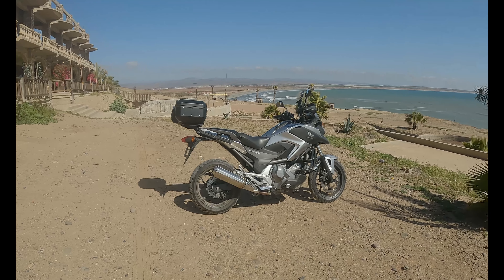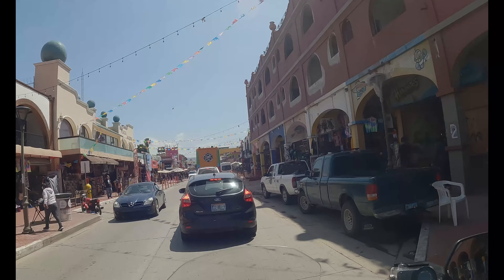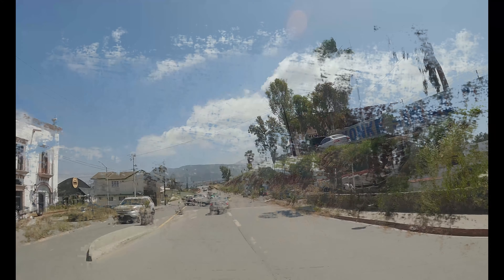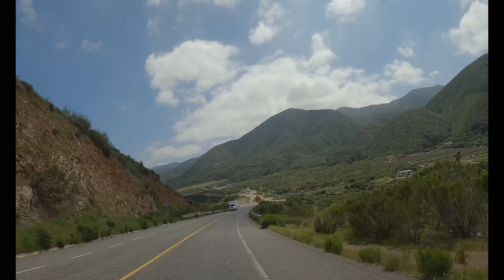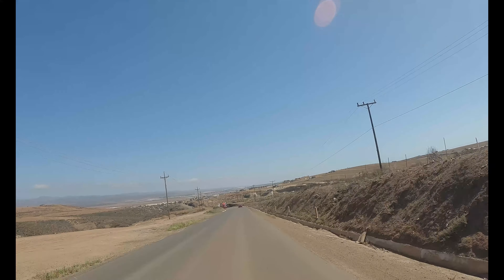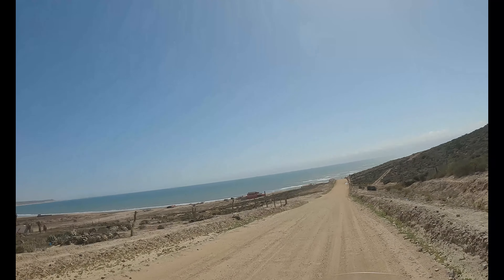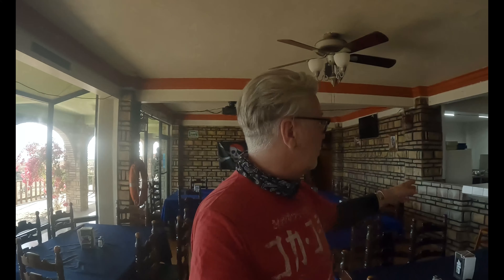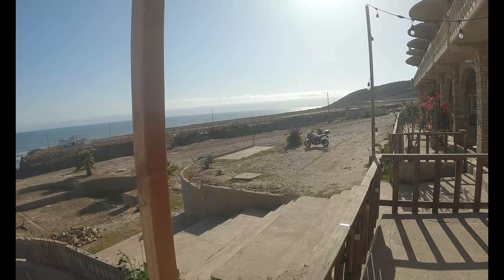4/22 Baja Moto Adventure Episode 2 - Ensenada - San Vincente - Camalu'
4/22 Baja Moto Adventure Episode 2 - Ensenada - San Vincente - Camalu'
Ok in todays episode we continue  Day 1 as we pass through Ensenada down through San Vincente and Camalu' to our first destination La Cueva del Pirata, where we explore the Hotel, Bar and surrounding area with an unusual parking attempt